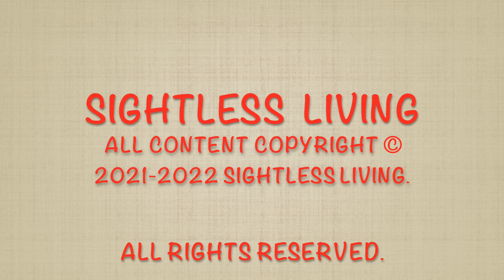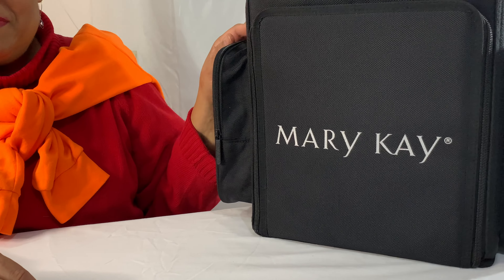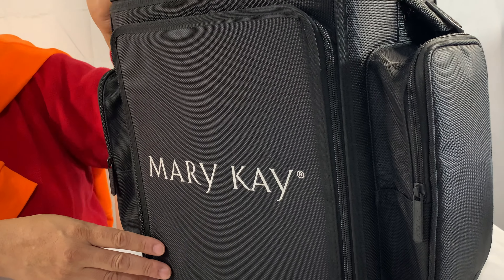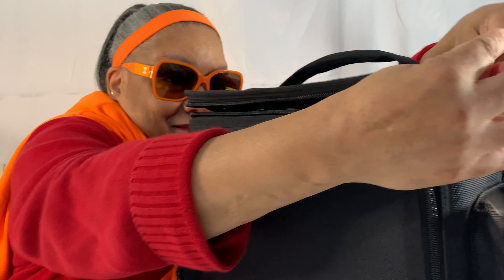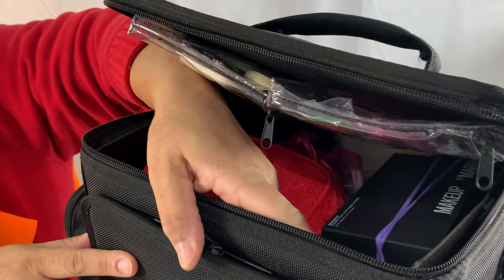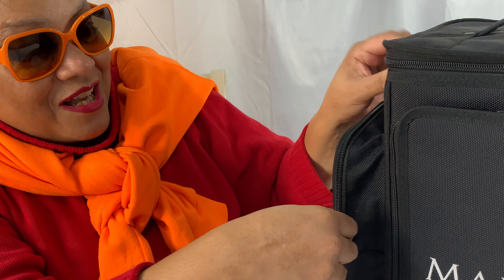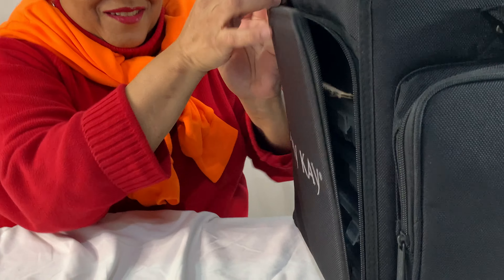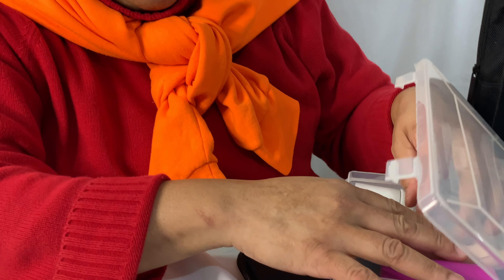Makeup and Skincare Morning Travel Ready Bag Tips For Busy Women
Hi. I'm giving tips as I show what I keep in my padded carry on, also known as, travel ready bag, so I'm always ready for travel at a moment's notice. Packing for travel can be overwhelming, especially when it comes to figuring out how to take makeup and skincare. My carry on is always a work in progress, as things are always changing. Be sure to pay attention to TSA guidelines for your mode of transport and be sure to follow all TSA guidelines when packing. while on your trip. All of your liquids must be less than 3-ounces and in a quart-sized Ziplock bag. Some experts recommend separating makeup, skincare, and haircare. I like to keep that all together in a carry-on bag. Depending on how you're traveling, you can always bring travel sizes or decant your full sizes into mini travel bottles. I'd rather decant into travel bottles, as I found temperature fluctuations, your products may endure, can effect them and have them prematurely go bad. After spending a small fortune to invest in your daily skincare, beauty, hair care, and oral care routines, you want to ensure you have everything you need and it will arrive safely intact at the destination.
It is important to have all your necessary products on hand to look and feel your best while away. I always plan to keep my carry-on of essential products (skincare, beauty, hair care, and oral care), with me at all times. Sometimes, I'll even include changes of clothing. By packing a carry on, you will always have what you need if your luggage ever goes missing. If you keep a travel bag of products ready to go, packing for an overnight trip or a weeklong stay will be stress free.

It's FREE. All are welcome. Be sure to set notifications to All, so you'll be notified each time a video becomes available. Thanks:

Artist: tubebackr
Track: SWAY @tubebackr